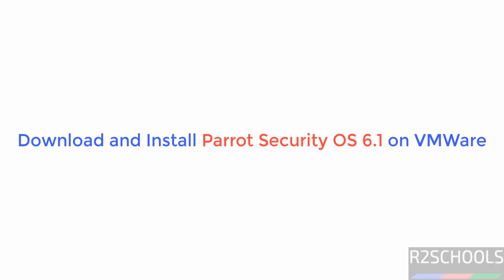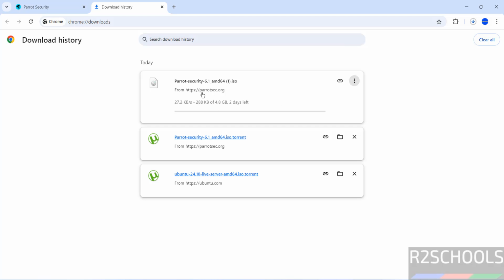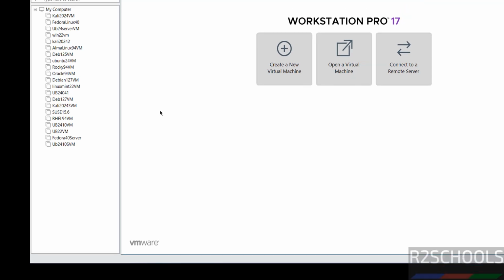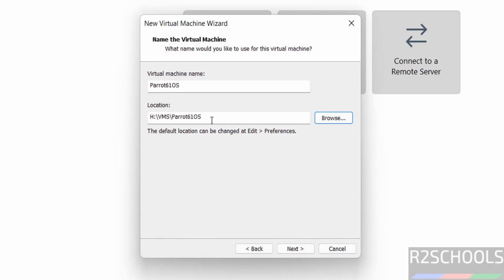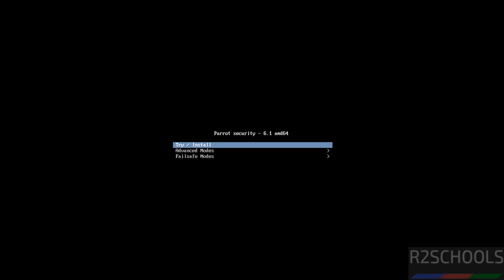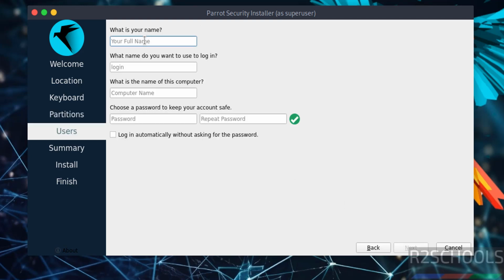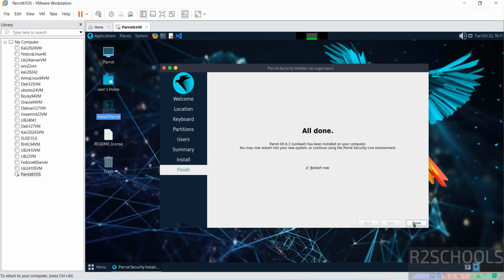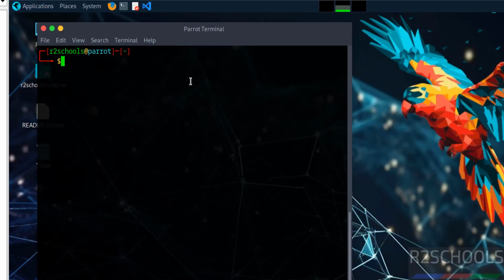How to download and Install Parrot Security OS 6.1 on VMWare Workstation complete guide |2024 update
In this video, we have shown How to download and Install Parrot Security OS 6.1 on VMWare Workstation in windows 11 complete step by step guide.

download and install Parrot Security OS 6.1 on VMWare Workstation,
Parrot Security OS 6.1 on VMWare Workstation,
download Parrot Security OS 6.1 on VMWare Workstation,
install Parrot Security OS 6.1 on VMWare Workstation,
download Parrot Security OS 6.1 in VMWare Workstation,
install Parrot Security OS 6.1 in VMWare Workstation,
Download Parrot Sec OS,
Install Parrot OS on VMWare Workstation,
download and install Parrot Security OS 6.1,
Parrot Sec Download,
Parrot OS Download,
Parrot 6.1 Download,
Parrot Security edition download,
Parrot OS install guide,Hacking Tutorials,
Cyber Security Tools,
Networking Tools,
Parrot OS Guide,
Parrot OS Tutorials,
Parrots OS ISO,
Download Parrat OS ISO,
Download Parrot OS free,
Download Parrot OS install,
Parrot OS Installation on VMWare Workstation,
Parrot OS Installation,
Parrot OS Installation in VMWare Workstation,
Parrot OS 6.1 Installation on VMWare Workstation,
Parrot OS 6.1 Installation,
Parrot OS 6.1 Installation in VMWare Workstation,
How to install Parrot Security OS 6.1 on VMWare Workstation,
How to install Parrot Security OS 6,